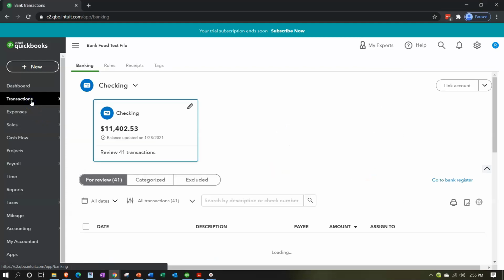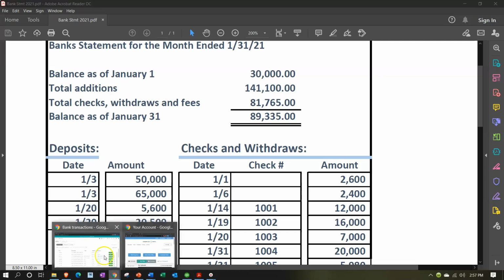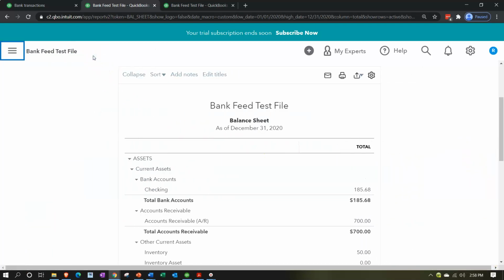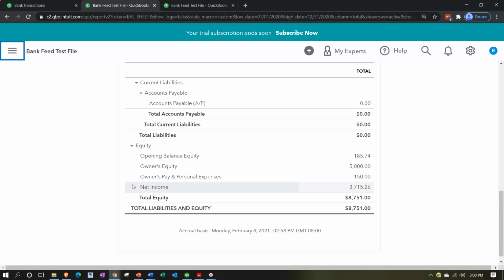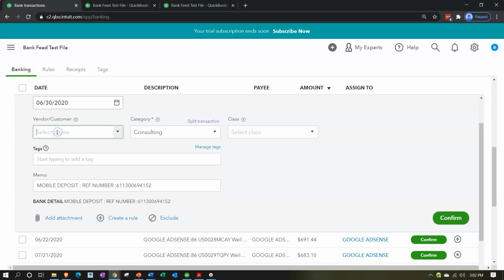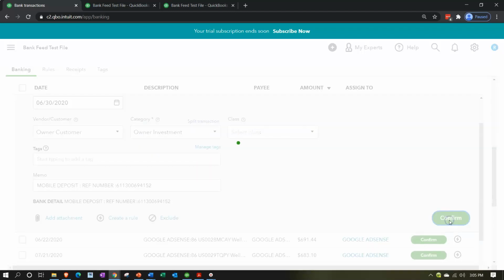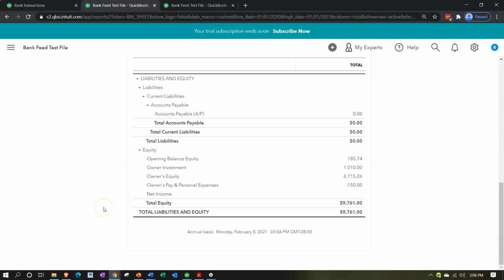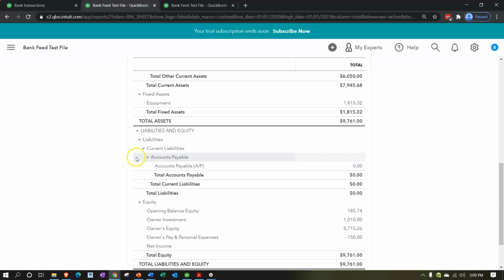Enter Transaction for Owner Deposit or Loan Deposit Using Bank Feeds 400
Enter Transaction for Owner Deposit or Loan Deposit Using Bank Feeds